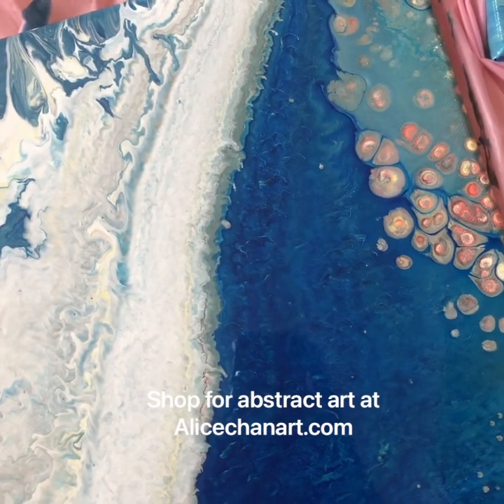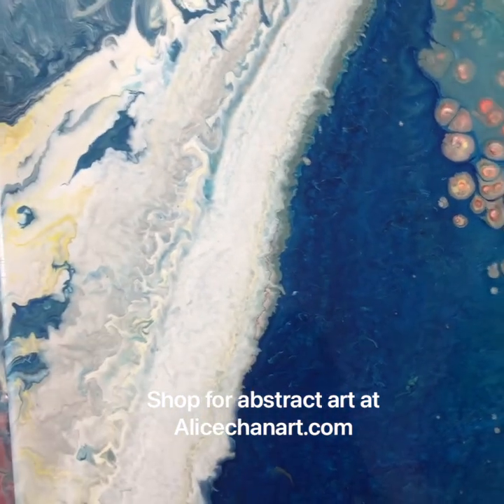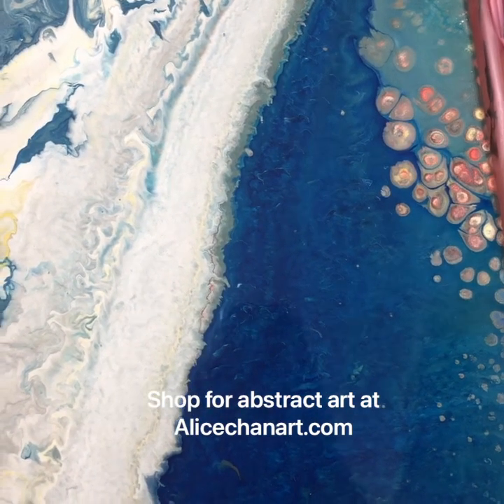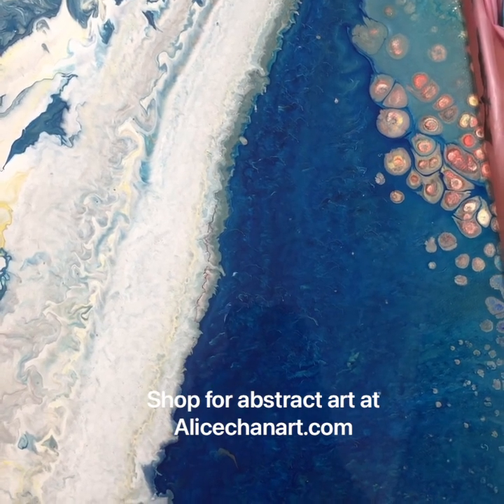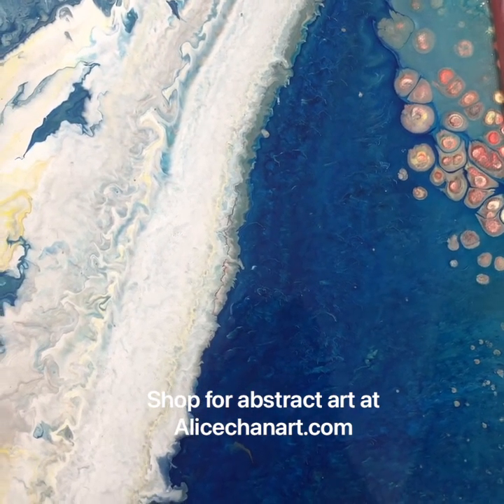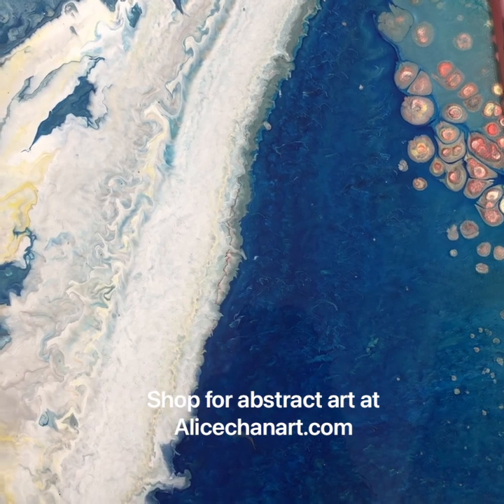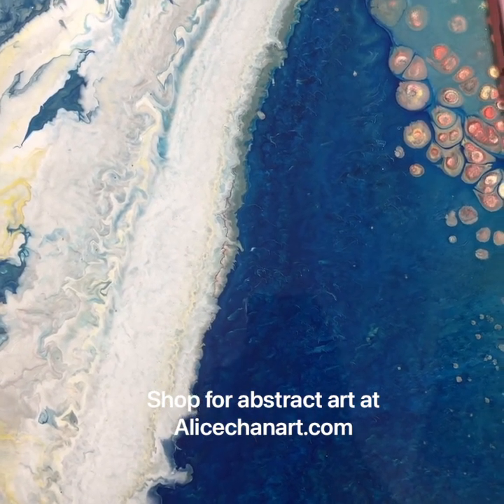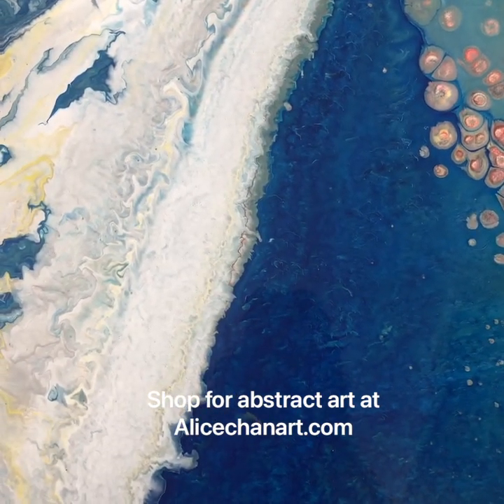Art next expo - Alice Chan art 2021 - Lanson Place hotel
Art Next Expo 2021
Visit Alice Chan's Booth at Lanson Place, Causeway Bay to buy lots of beautiful art prints and original paintings!
See LINK at Bio. 🎨Scroll down at the drop down menu for more options.